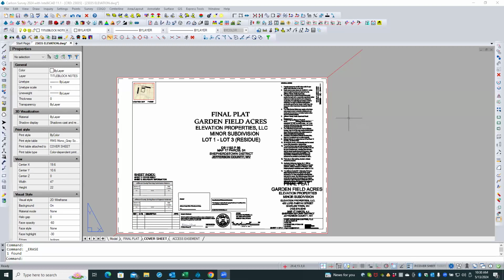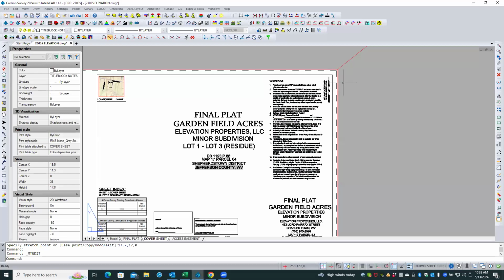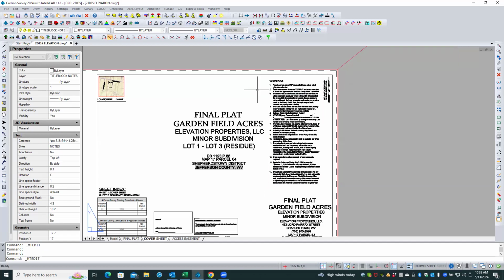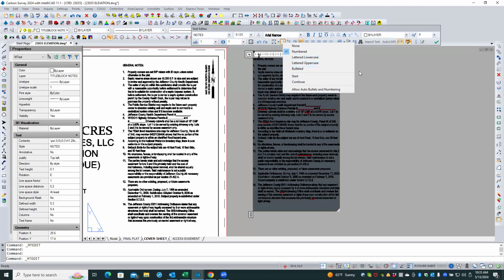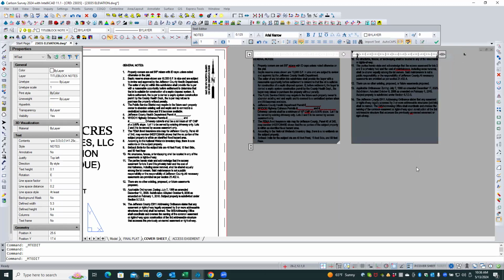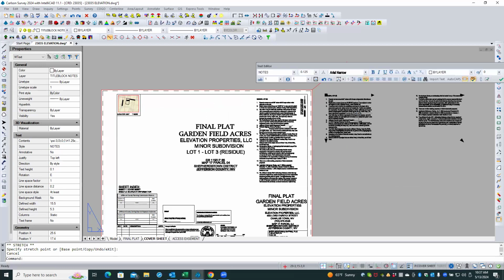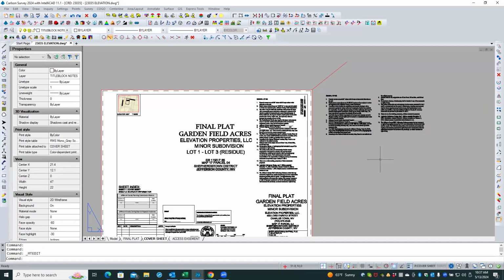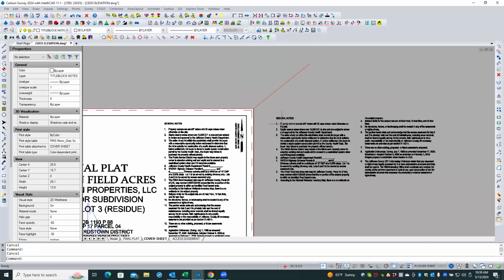20240513 Zoom SHEPP - Notes revisions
05/13/2024 - Zoom SHEPP - Notes revisions